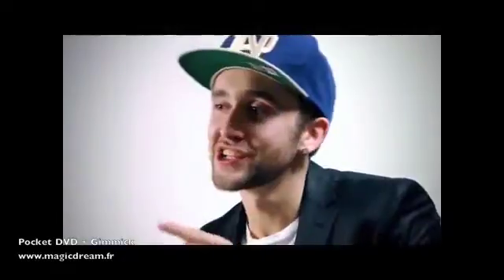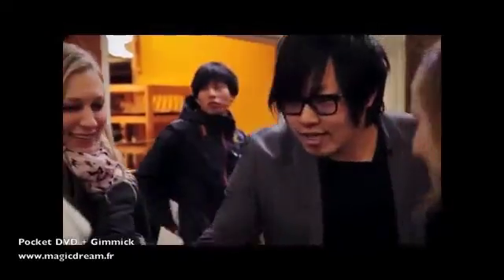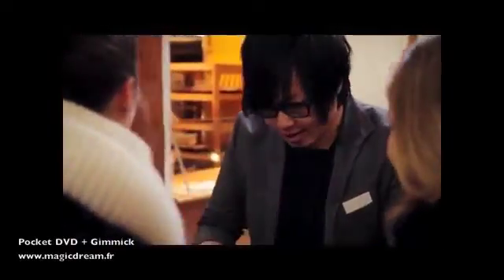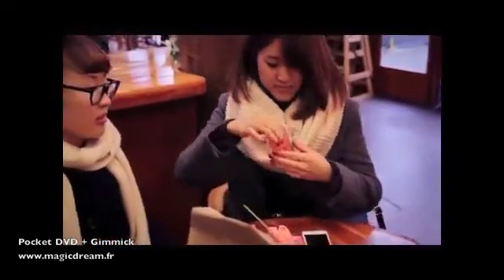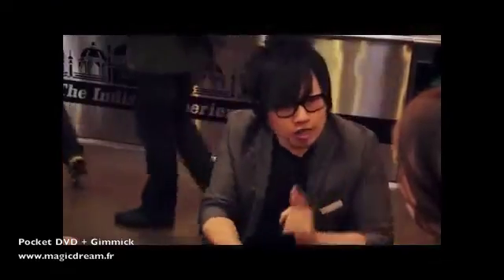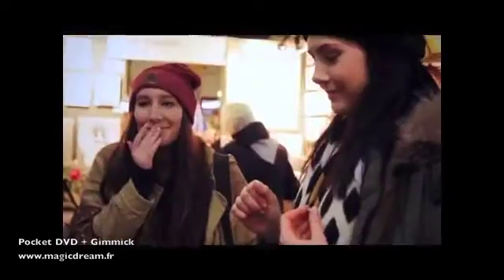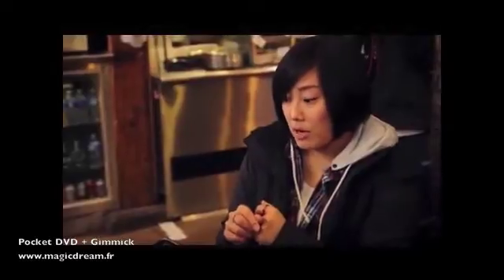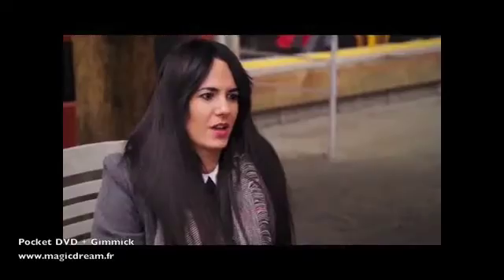Magic Dream - Pocket DVD + Gimmick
Retrouvez le tour de magie Pocket DVD + Gimmick au magasin Magic Dream ou sur internet

Pocket du magicien Julio MONTORO est un change visuel et instantané qui s'effectue ans votre poche de veste...